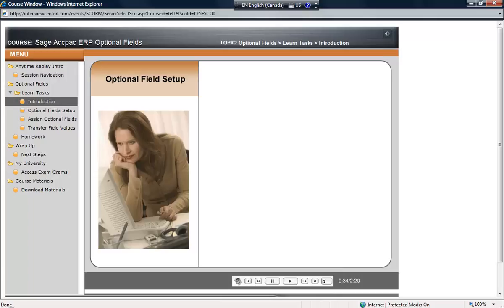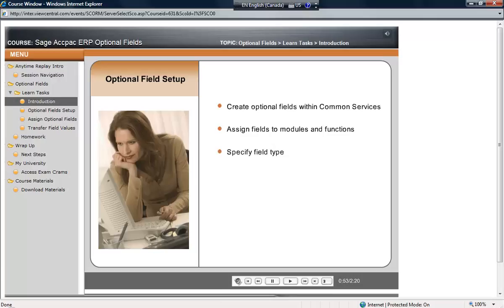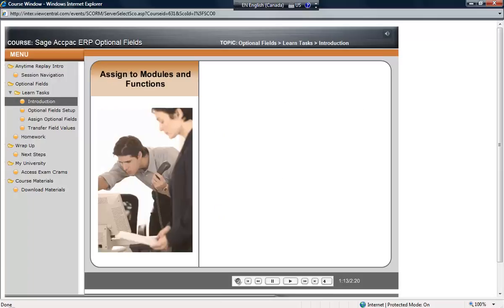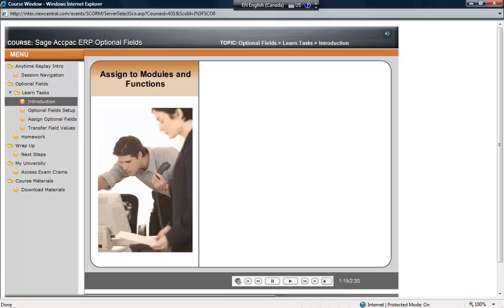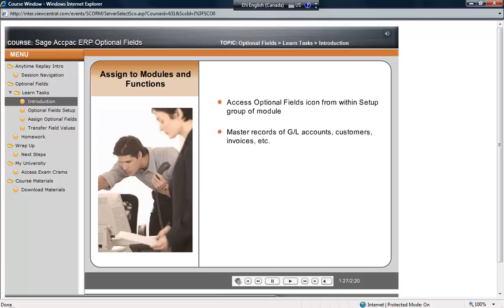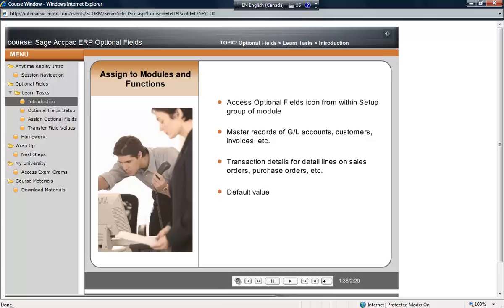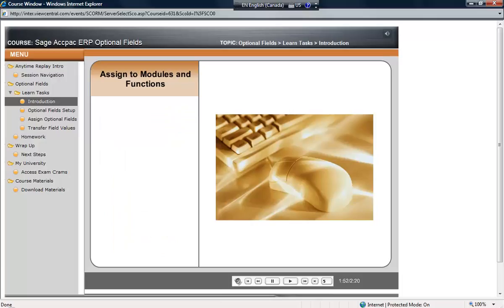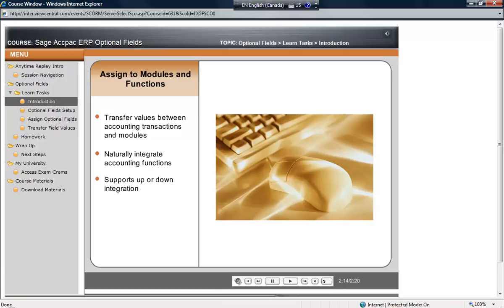Accpac 118 Feature v54 OPT Optional Fields Introduction